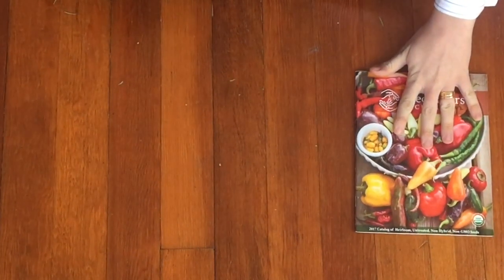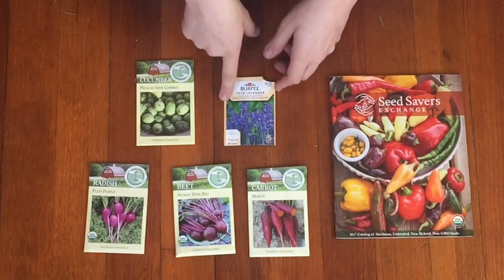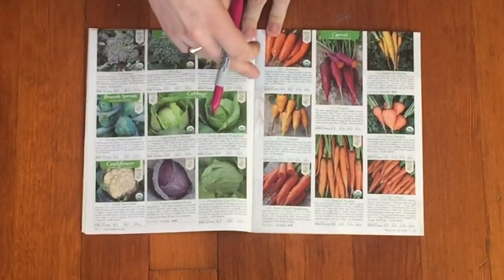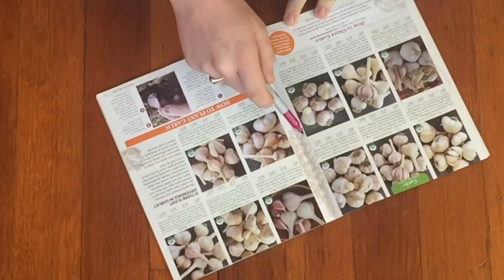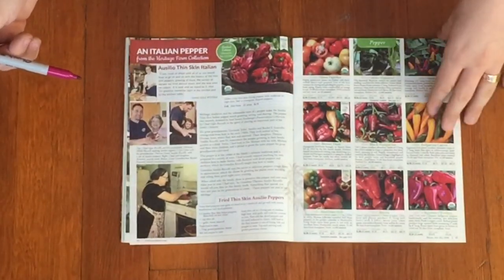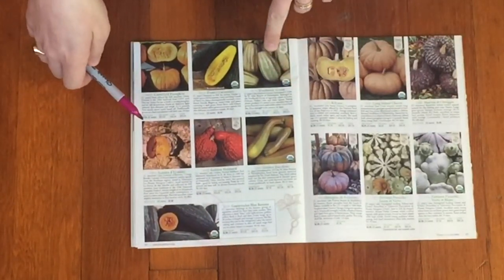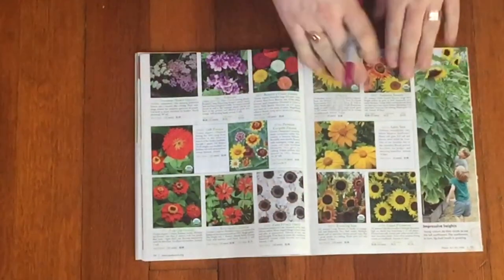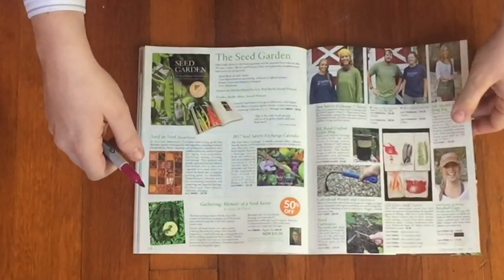Selecting Seeds for the Garden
MMM 173 - Gardening in January! With the actual garden covered in snow for another four months, perusing seed catalogs and looking through my own collection of seeds is one of the best things I can be doing right now. I remember what worked and what didn't, what plants I'm getting from our local greenhouse, and what plants I'm starting from seed. The best part: looking through the newest SeedSavers catalog!

Tools I like to use in my garden:
Spade Shovel
Edging Shovel
Soil Rake:
Kangaroo Bag
Leaf Rake
Fence Armor